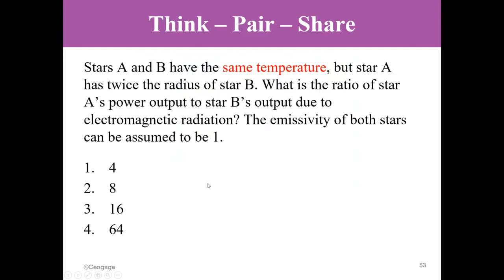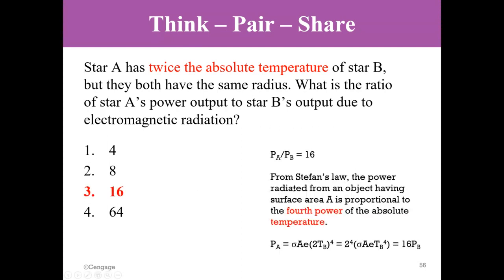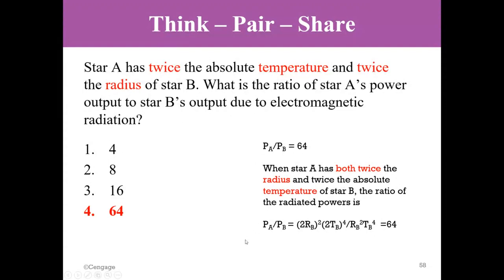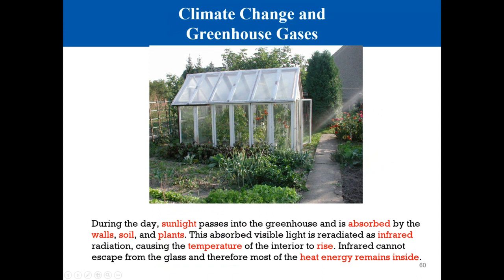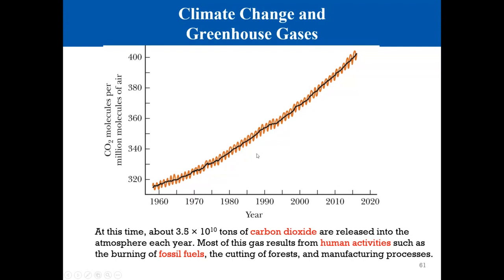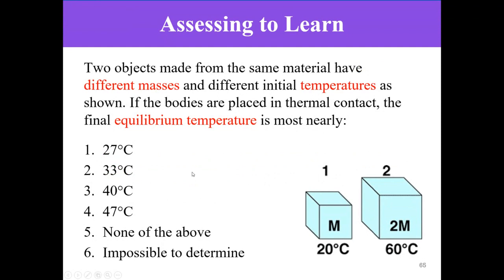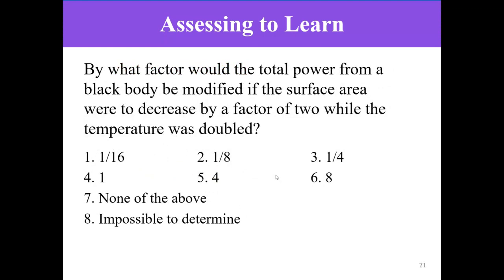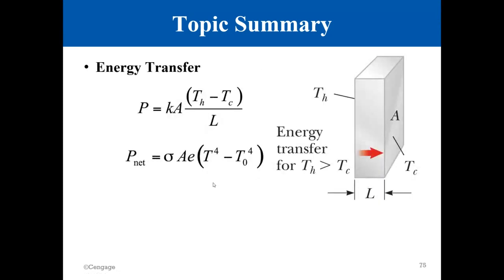11.6 Climate Change and Greenhouse Gases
Chap 11: Energy in Thermal Processes
11.6 Climate Change and Greenhouse Gases